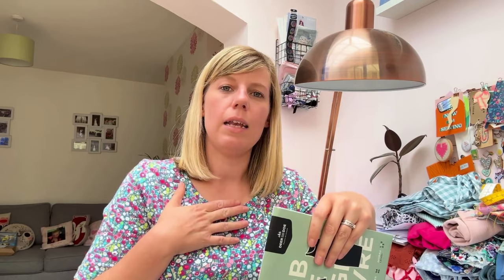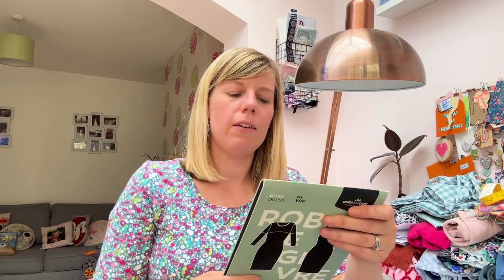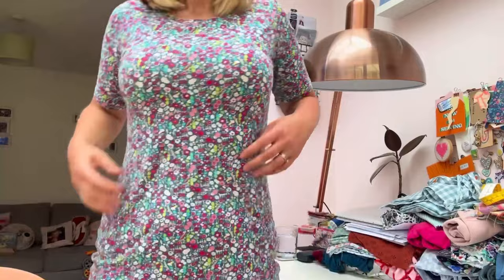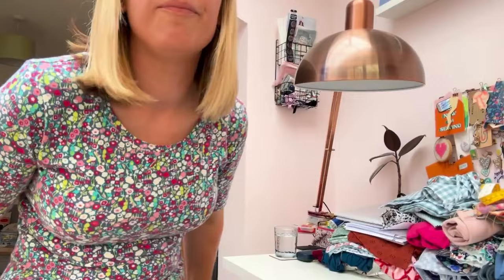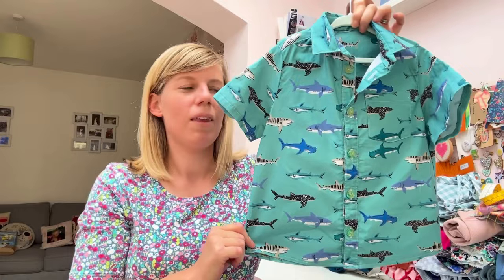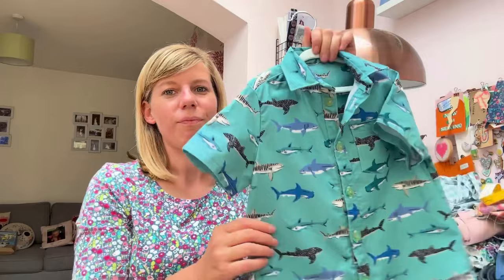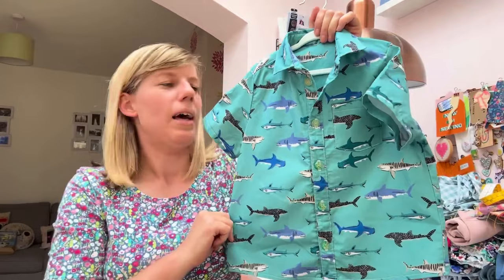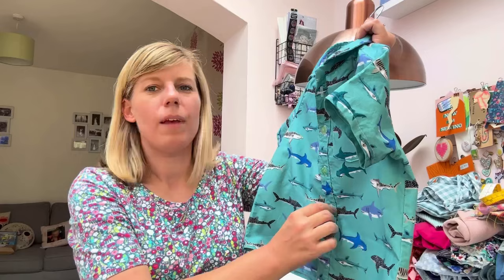Chatty catch up, a finished make and pattern suggestions!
Thank you so much for joining me again, it’s lovely to have you here 🥰

This week I’ve talked about…

Katherine ​⁠@sewvertonmakery